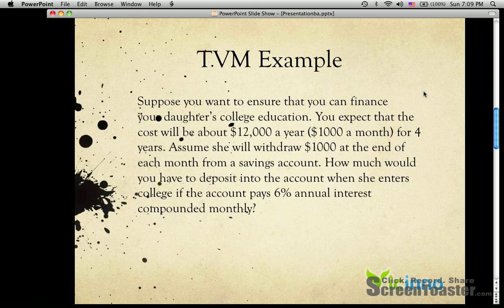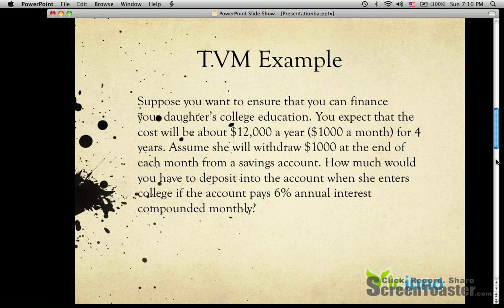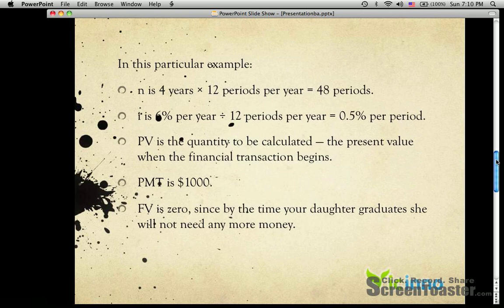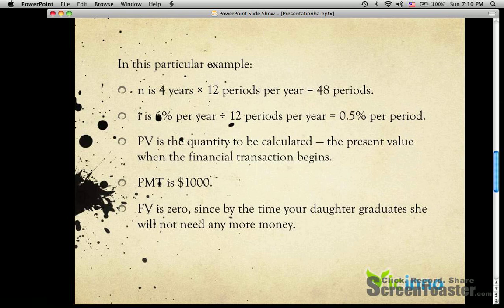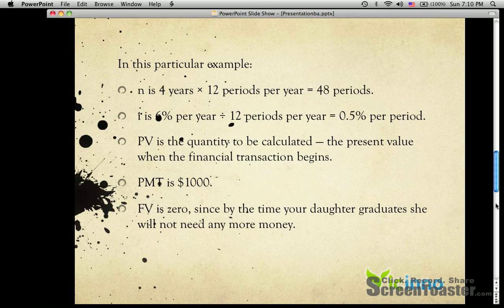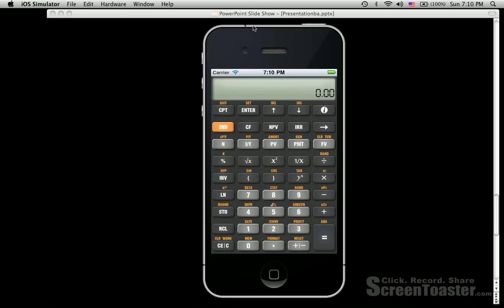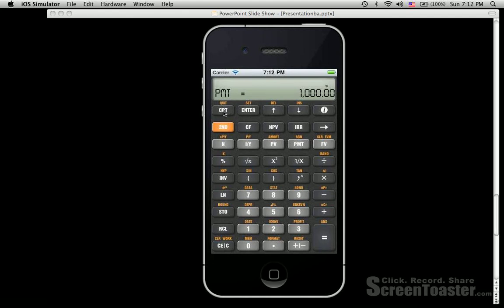How to use TI BA II Plus Financial Calculator to calculate TVM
Vicinno BA II Financial Calculator App best emulates TI BA II Plus Financial Calculator for iPhone and iPad, available